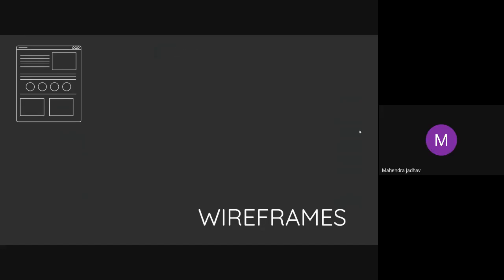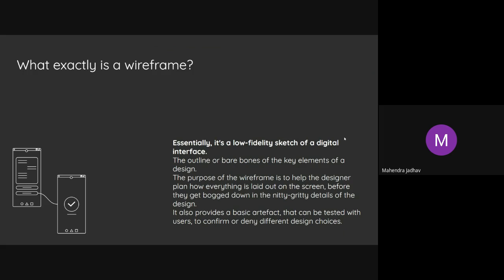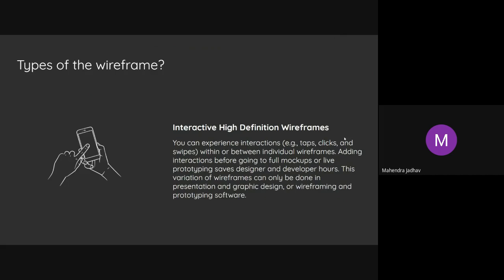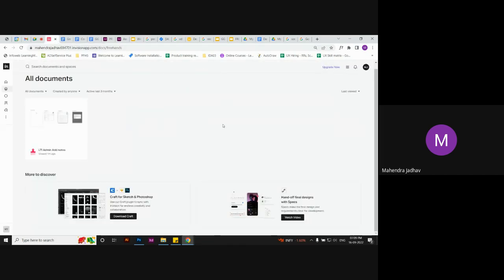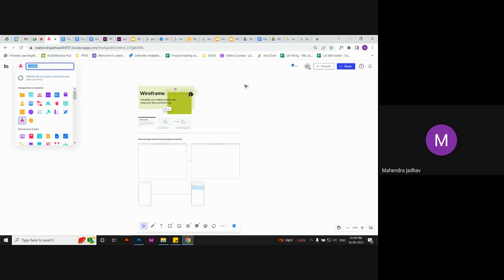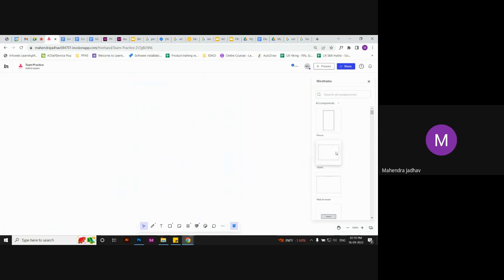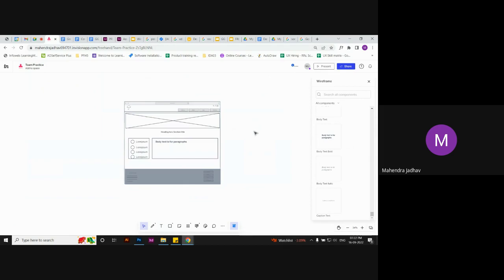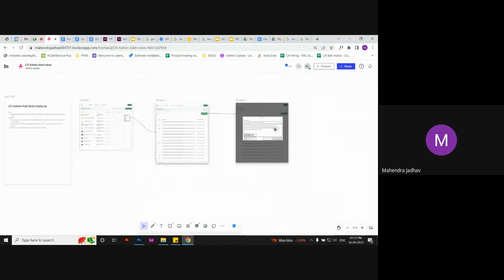Basic Wireframing - UIX and Others